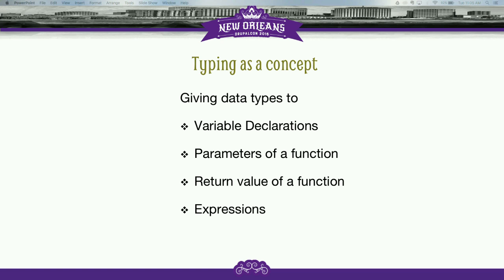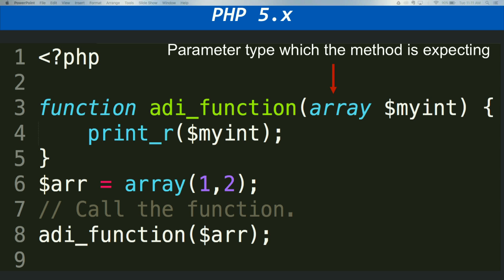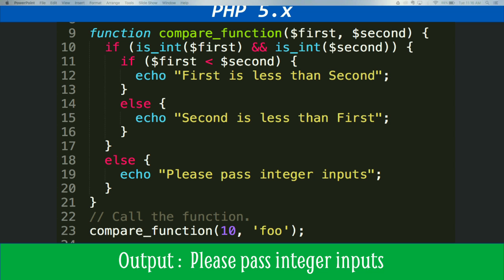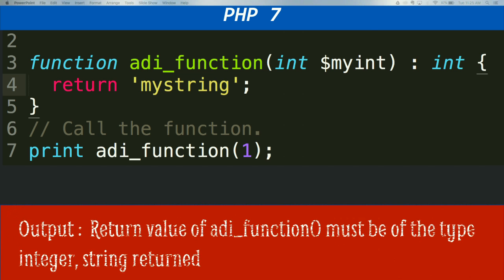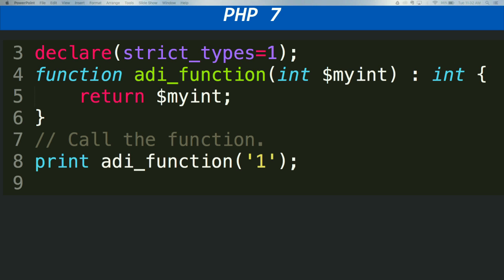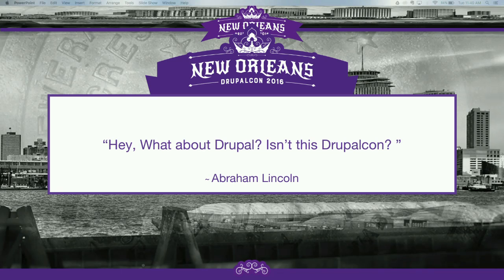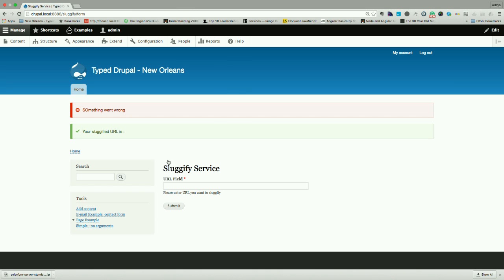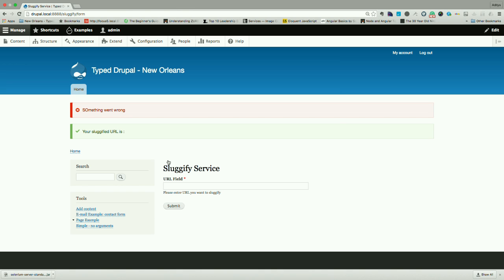DrupalCon New Orleans 2016: Typed Drupal - A great combination of Drupal 8 and PHP 7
There are many advantages of a strongly typed language. Strong typing is a communication tool for explicit statements of intent backed by the guard of compilation. Strong typing has the following features:

Errors / Warnings in your editor as you code.
Better overall code readability.
Ease of Refactoring
Less bugs in your code.
Traditionally, PHP is a Weakly typed / Dynamically typed language. So, as a result, when we wrote custom modules in Drupal, we were not able to use strong typing and all other benefits typing provides. Also, PHP tries to convert the given variable to the type of the data value it is assigned when the types don't match (called Type Juggling), this can be a pain point and cause unexpected issues in your program. But, now with the advent of PHP 7, we can write typed code and there is an optional strict mode too!, How cool is that?

In this session, we will look at how we can use typed PHP code and write custom modules in Drupal 8. Writing Custom modules in Drupal 8 with PHP 7 is a very satisfying experience as we'll see in this session. We'll also see how to code modules in Drupal using strict typing mode of PHP 7.

 We will cover the following topics in this session:

Strongly Typed vs Weakly Typed Debate, Who wins?
Typing in PHP 7
Scalar Type Hints in PHP 7 and How to use them.
Return Type declarations and how to use them.
Using Strict Typing mode in PHP 7
Handling Type error exceptions.
Designing "Typed" Drupal modules with PHP 7.
Finally, we'll see how creating 'Typed' Drupal modules in PHP 7 is a winning combination and will help us build better, stable and bug-free modules.